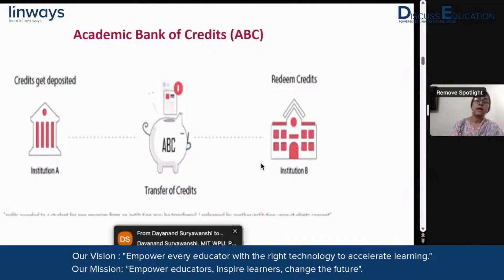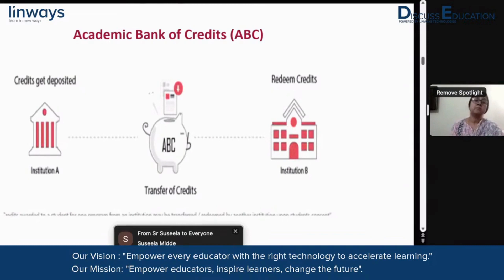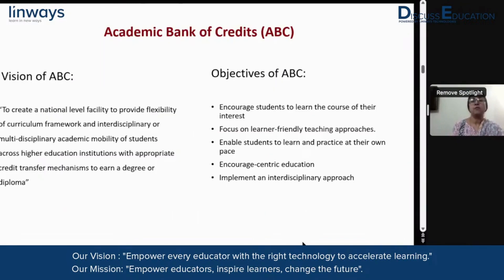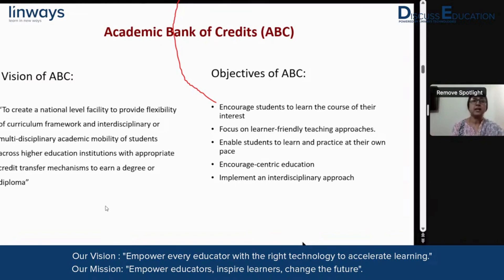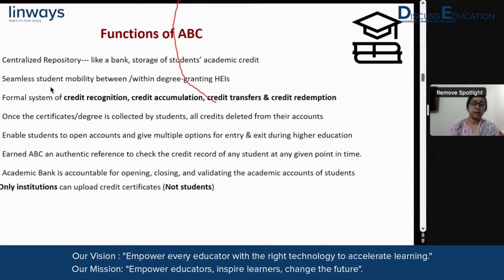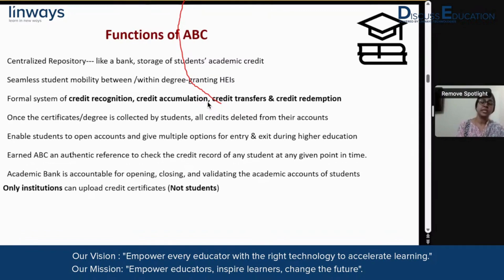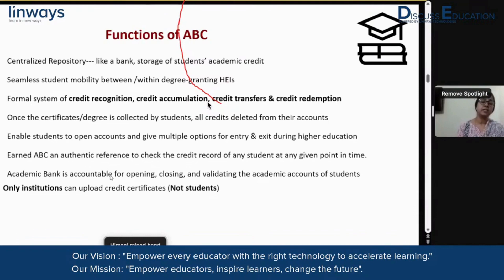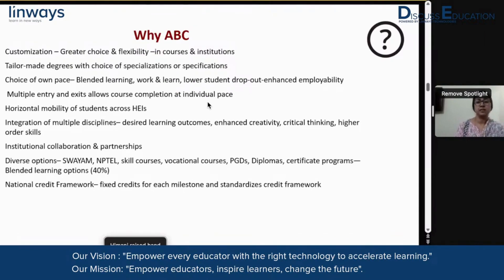Part 2 | Implementation of Academic Bank of Credit | Session by Dr. Beena G | Discuss Education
This video is the second part of the webinar conducted by 'Discuss Education' on 9th March 2023.

In this video Dr. Beena G, COE of @REVAEduIn  talks about :
-Vision and objectives of ABC
-Functions of ABC
-Why ABC